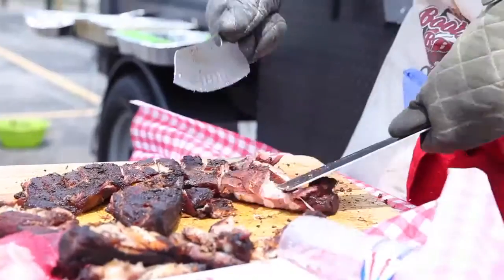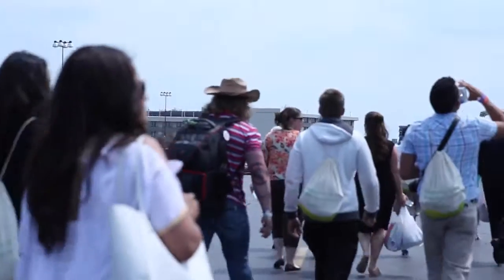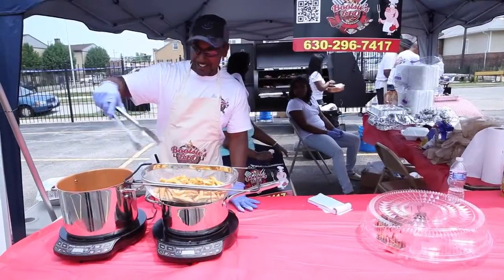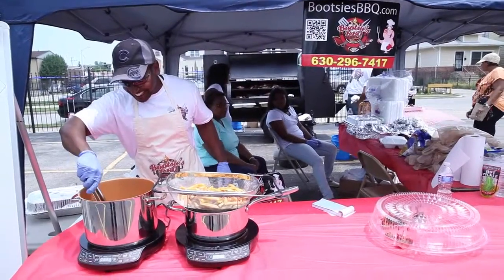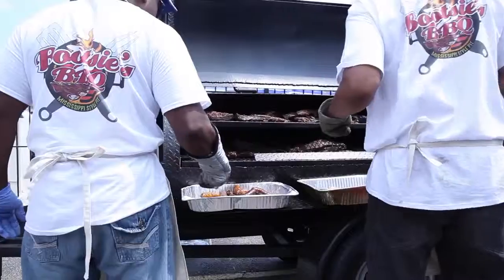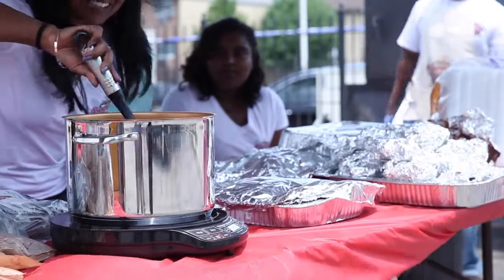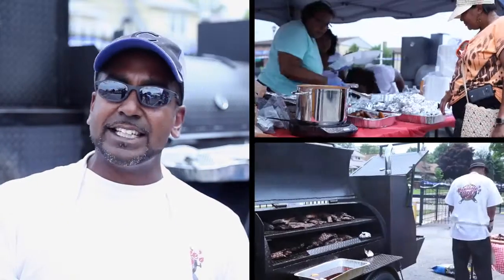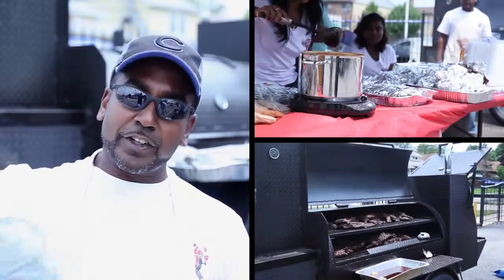Cooking at Festivals - NuWave PIC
For more great NuWave PIC recipe videos and so much more,